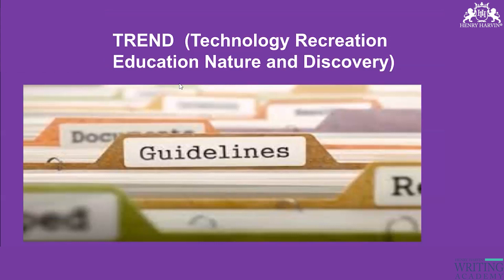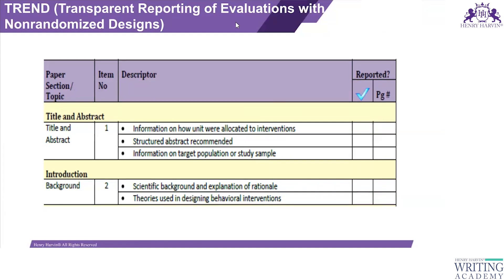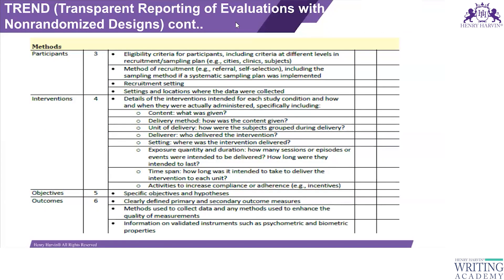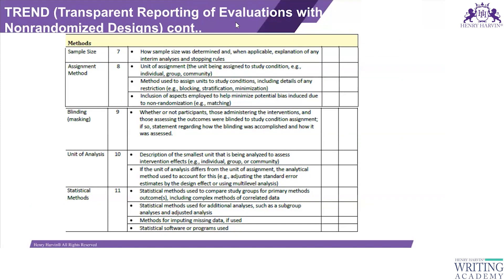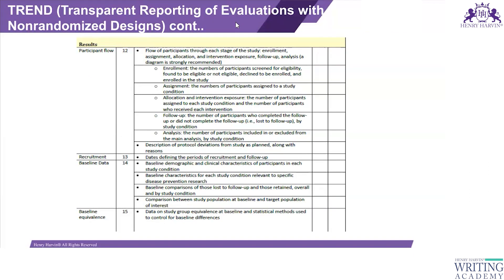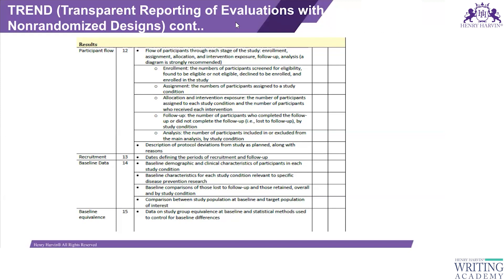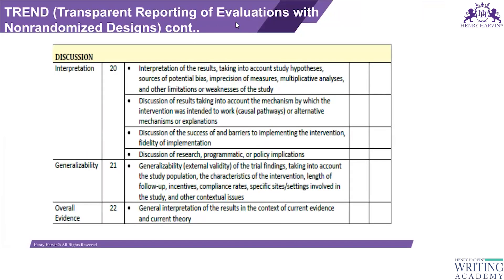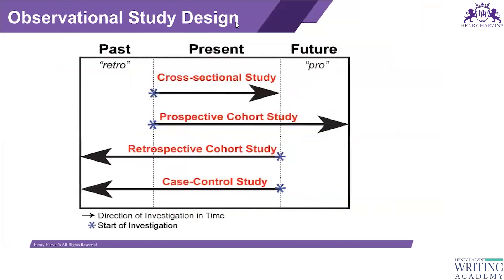TREND (Technology Recreation Education Nature and Discovery) || Medical Writing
📚✨ In this captivating video, we delve into the innovative intersection of medical writing with technology, recreation, education, nature, and discovery. Whether you're an aspiring medical writer or a seasoned professional seeking fresh perspectives, this video promises to be a source of inspiration and insight into harnessing TREND principles for effective communication in the healthcare domain.

🩺 **Unveiling the Essence of TREND in Medical Writing:**
Embark on a multifaceted exploration of TREND principles and their relevance in the field of medical writing. Discover how the integration of technology, recreation, education, nature, and discovery enriches communication strategies, fostering greater engagement and understanding among diverse audiences.

🔍 **Harnessing Technology for Enhanced Communication:**
Explore innovative technologies that revolutionize medical writing practices. From data visualization tools to interactive multimedia platforms, learn how technology can amplify the impact of medical communication, facilitating greater accessibility and comprehension of complex healthcare concepts.

📚 **Educational Approaches in Medical Writing:**
Discover educational methodologies that enhance the effectiveness of medical writing. Explore strategies for incorporating pedagogical principles into medical communication, transforming technical content into engaging and informative materials that empower learners at all levels.

🌿 **Connecting with Nature for Creative Inspiration:**
Tap into the therapeutic power of nature to fuel creativity and inspiration in medical writing. Learn how immersion in natural environments enhances cognitive function, reduces stress, and stimulates innovative thinking, ultimately enriching the quality and depth of medical communication.

🔬 **Fostering Discovery and Exploration in Medical Communication:**
Cultivate a spirit of curiosity and exploration in medical writing. Embrace the spirit of scientific inquiry and discovery, encouraging readers to engage with medical content in a dynamic and exploratory manner that fuels curiosity and drives deeper understanding.

🚀 **Embracing the TREND Approach at Henry Harvin Education:**
Explore how Henry Harvin Education integrates TREND principles into its medical writing courses and workshops. Learn from industry experts who leverage cutting-edge technologies, innovative educational strategies, and a deep appreciation for nature and discovery to empower learners with the skills and knowledge needed to excel in medical communication.

Join us in embracing the TREND approach to medical writing and communication. Discover how you can leverage technology, recreation, education, nature, and discovery to elevate your skills, expand your impact, and contribute to the advancement of healthcare communication in the digital age.

👉 Don't miss out on this opportunity to explore the transformative potential of TREND in medical writing. Hit play now and embark on a journey of discovery and innovation with Henry Harvin Education! 🌟📝💡